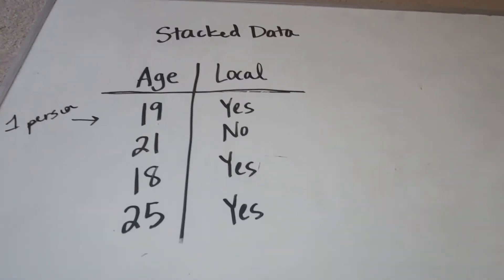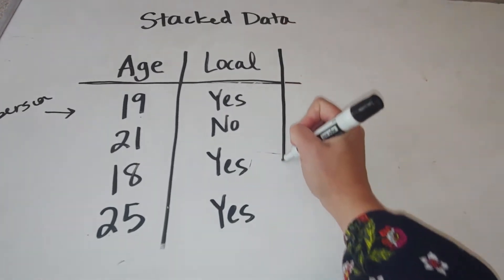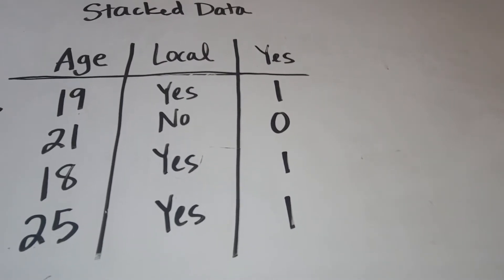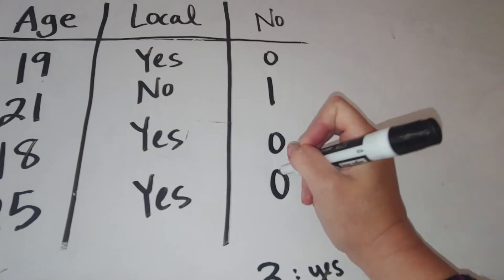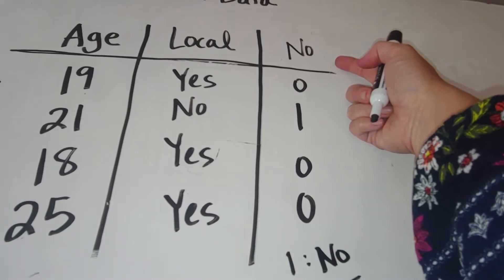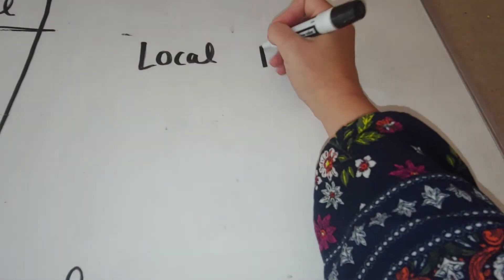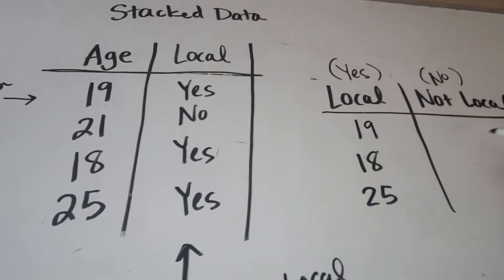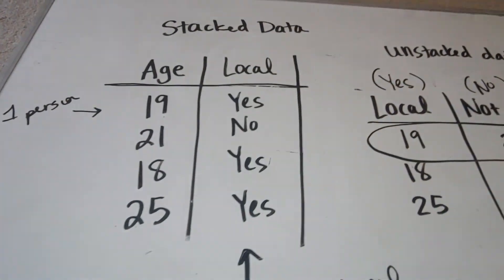Stacked, "Coded", and Unstacked Data